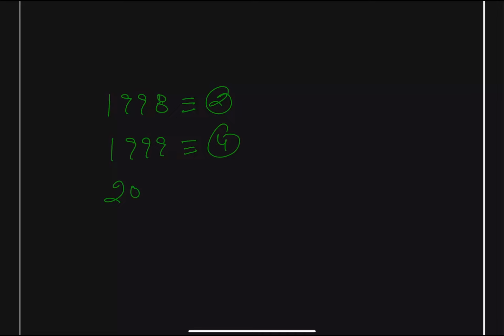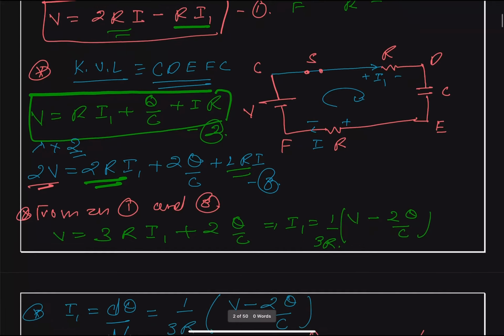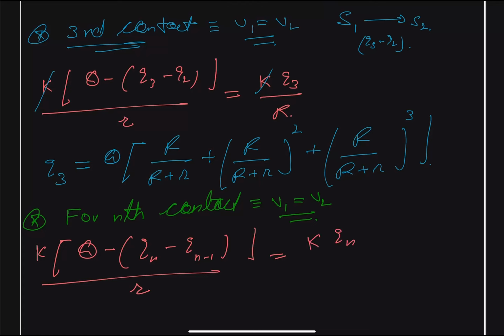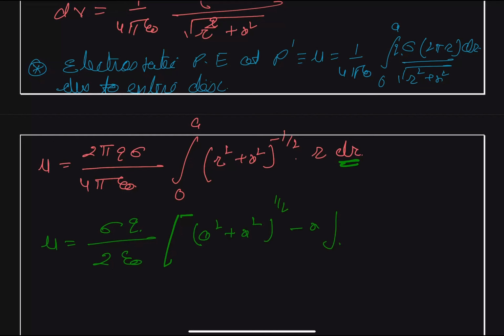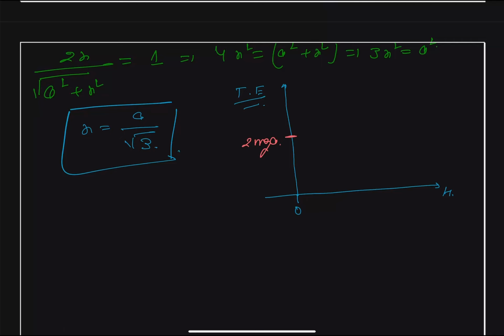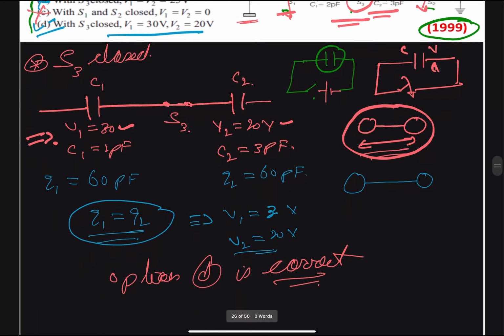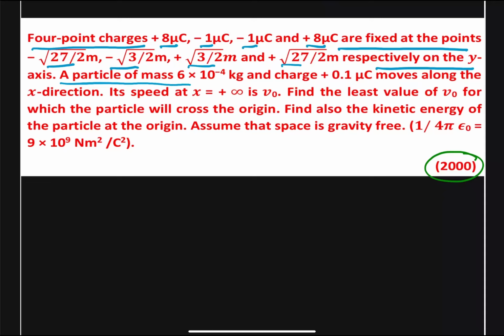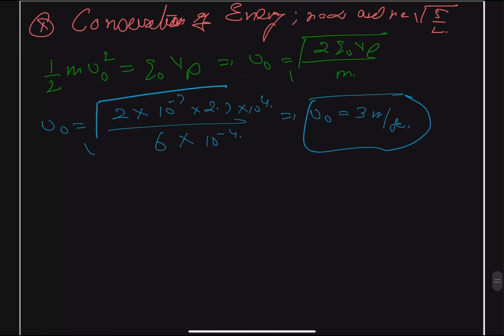🎯 IIT JEE Electrostatics PYQs (1998–2000) | Capacitors, Charges & Particle Motion ⚡🧲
📝 Solve IIT JEE Mains & Advanced PYQs (1998–2000) on Electrostatics with clarity!
✅ Charging capacitors and time-dependent circuits
✅ Charge sharing between conducting spheres
✅ Motion of charged particles in electric fields
✅ Potential differences in parallel plate arrangements
✅ Electrostatic energy in charge configurations
✅ Equivalent dielectric constants for mixed-capacitor systems
✅ Kinetic energy and motion of particles in multi-charge systems

Essential for NEET, JEE Main & Advanced aspirants to master concepts and previous year problems efficiently!